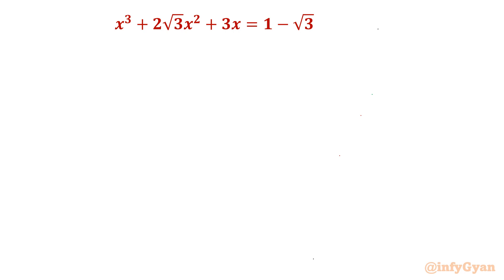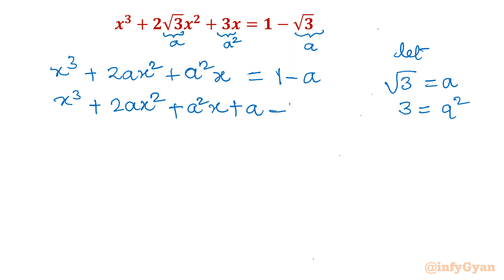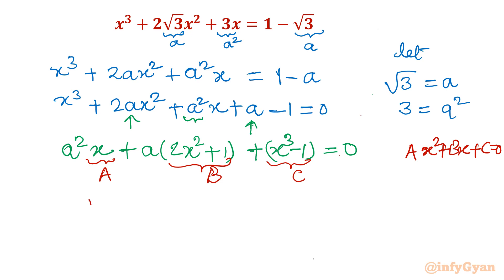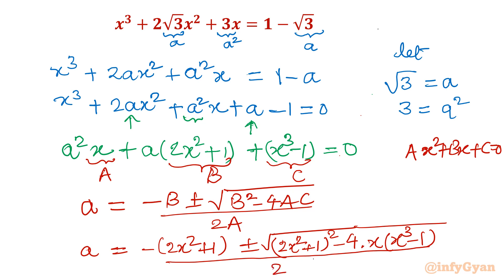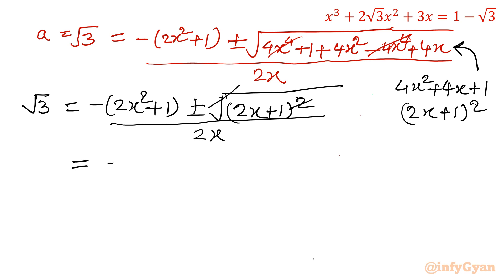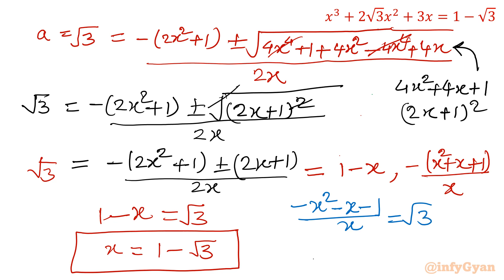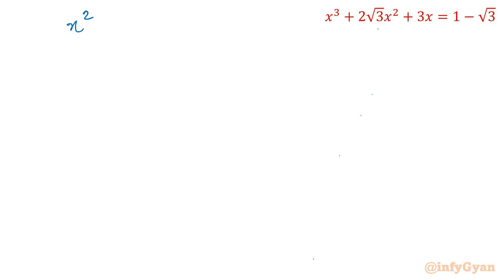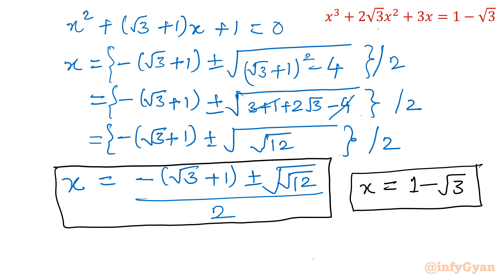Solving Cubic Equation with Incredible Substitution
In this mind-bending algebraic journey, we unveil the secrets of "Incredible Substitution" to tackle and conquer cubic equations like never before. Watch as we guide you step by step through this powerful technique, making complex math look easy and accessible. Get ready to unlock the mysteries of cubic equations and supercharge your algebra skills with our comprehensive tutorial!

Topics covered:
Algebra Challenge
Cubic equation
How to solve Cubic Equation?
Substitution
Math Olympiad
Algebra
Math Tricks
Cubic Polynomial
Algebraic identities
Algebraic manipulations
Real Solutions
Quadratic formula
Quadratic equations
Algebraic Challenging Equations
Algebraic equation